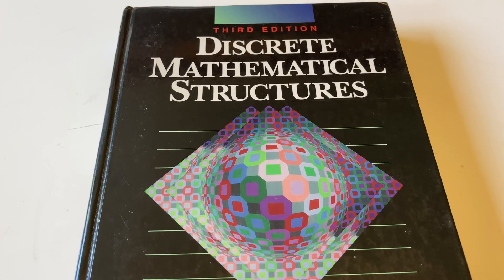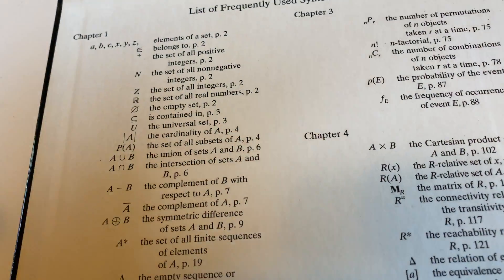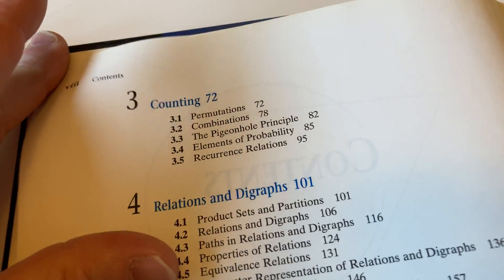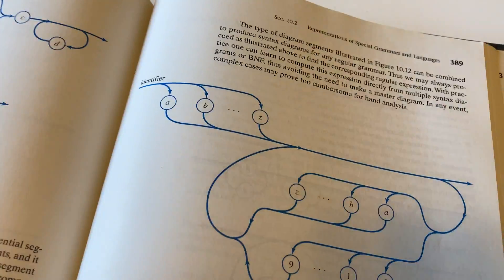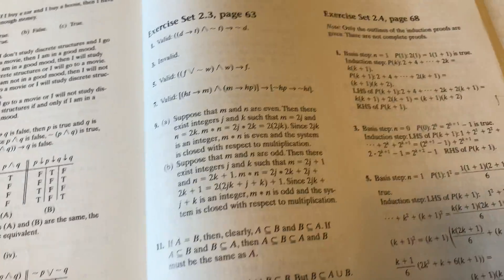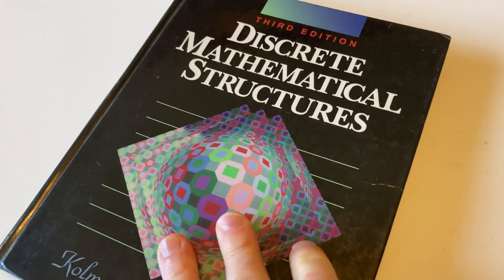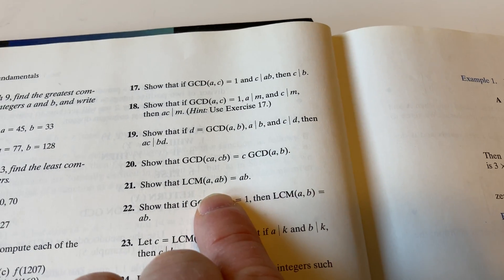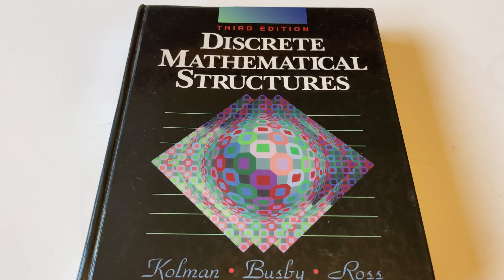Teach Yourself Discrete Math with This Book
This is a video where I go over one of my discrete math books. This is a fairly solid book and while it is not perfect, I do think it is a good book for learning discrete mathematics. I hope this helps someone:)